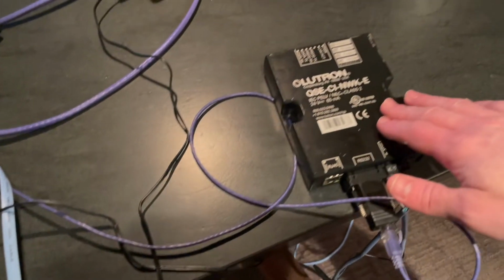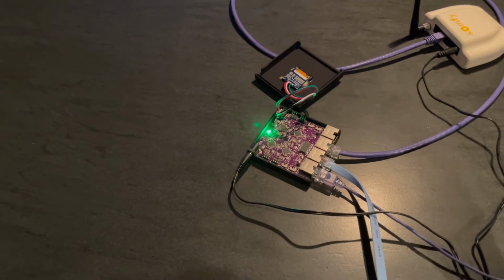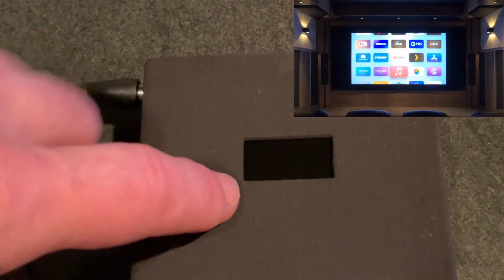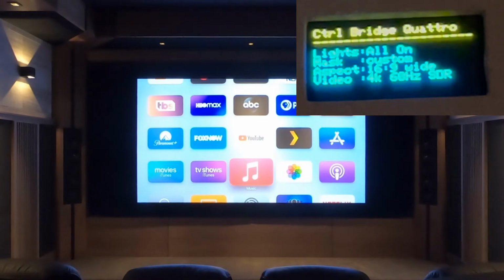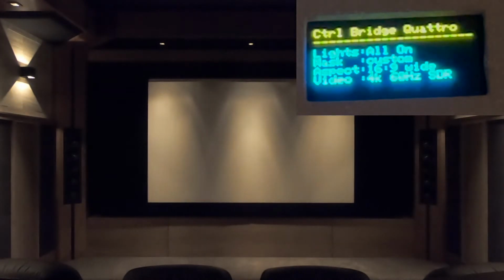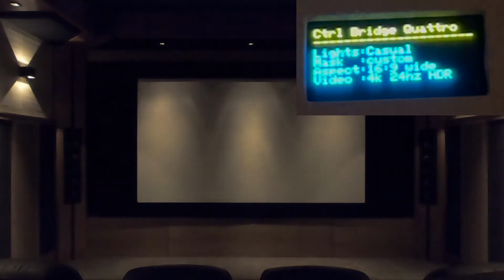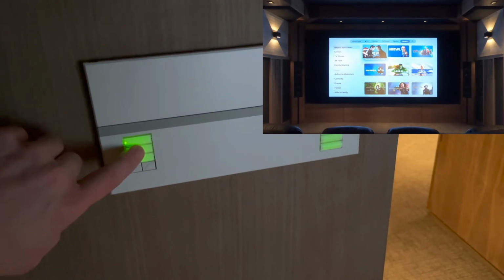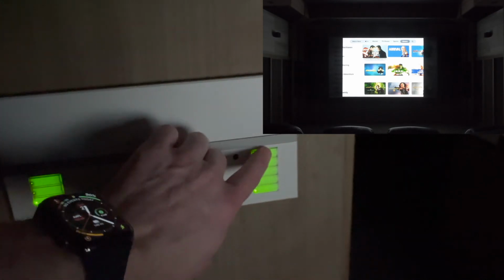Control Bridge Quattro: Demo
This is what became of the automatic masking experiments for the SMX screen.